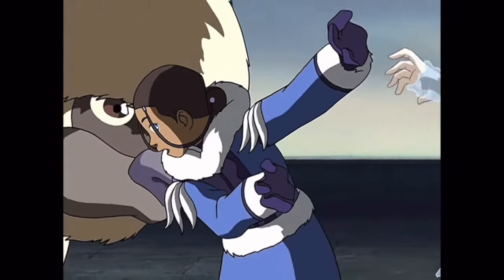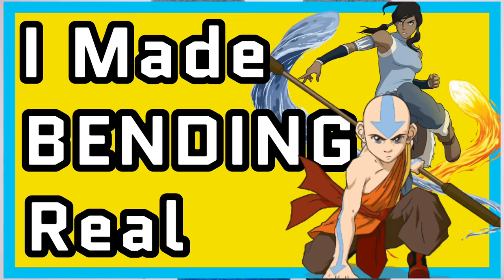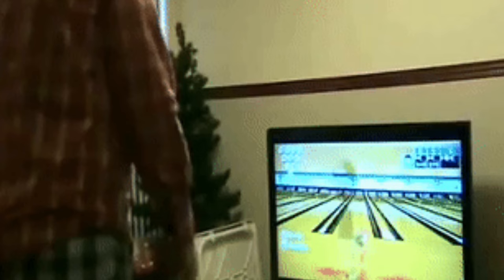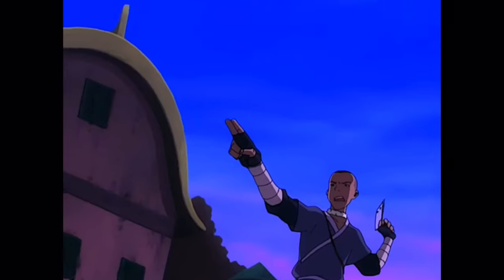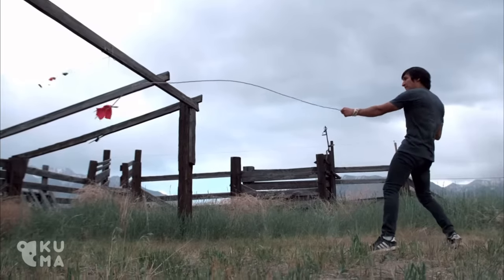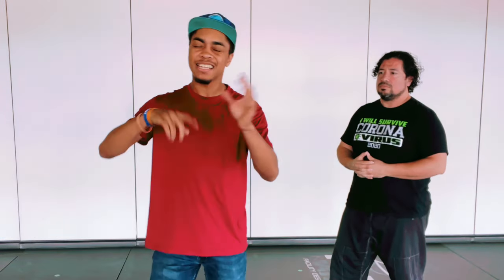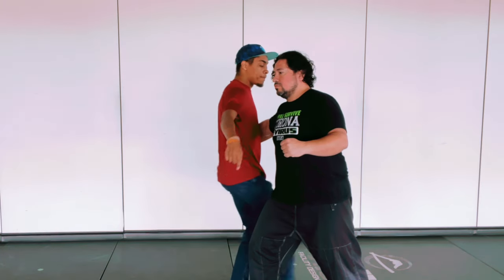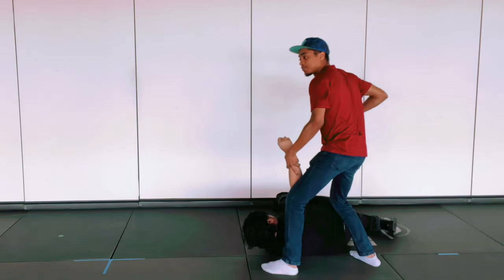Real Life Water Bending Tutorial (Avatar The Last Airbender)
Avatar The Last Airbender is my favorite show. I love the agility of the Airbenders, the fluid nature of the Water Benders, the power of the Earth Benders and the energy of the Fire Benders. With the live action Avatar being out and ending up actually pretty good. I had to jump at the chance to talk about the show. Not only breaking it down, but teaching you step by step! Enjoy the video and let me know what other videos you would like to see in the future, i really do take your ideas to heart!

=Links